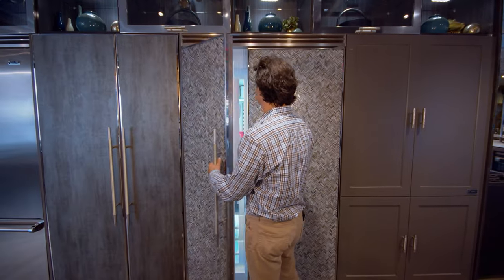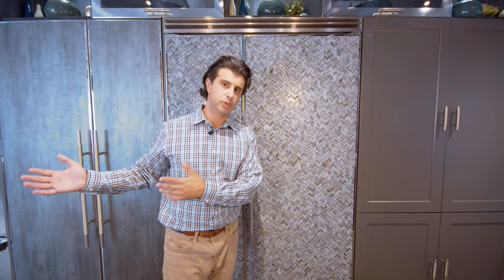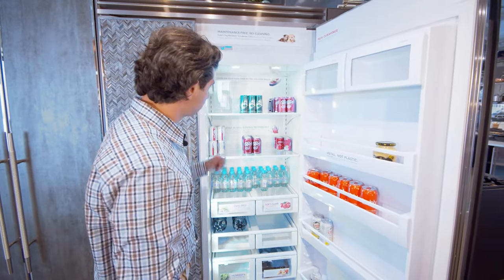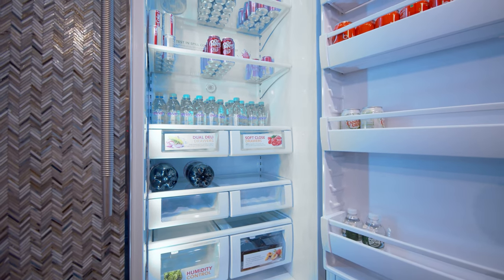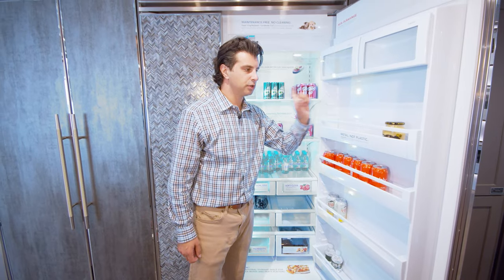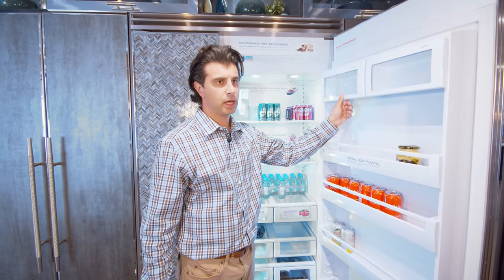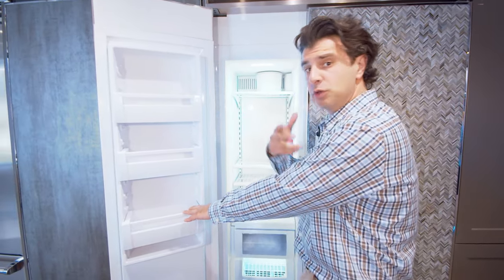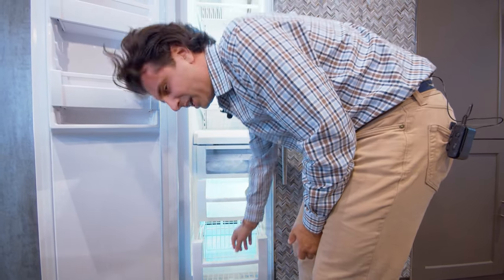Viking 48 Inch 5 Series Overlay Refrigerator- FDSB5483 | Marsillios Appliance TV & BBQ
This right here is the Viking 48 Inch 5 Series Overlay Refrigerator. If you open up the inside its going to give you plenty of room for your food and beverages, 2 spill-proof shelves, and six adjustable door bins. This unit comes equipped with some fantastic features including a digital temperature readout, ion air purifier for food preservation, spill-proof shelves, strong metal shelving and much more!

View More info on this unit by visiting the Viking Page on our

Marsillios Appliance, TV & Barbecue has been providing white glove service to residents of Fairfield County CT, and beyond since 1948! We will price match any competitors price and look forward to earning your business.